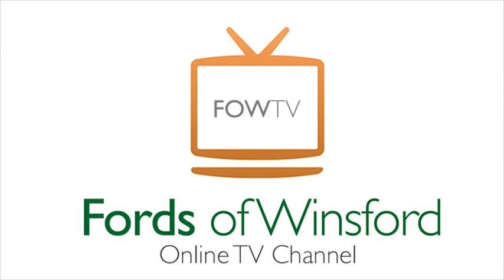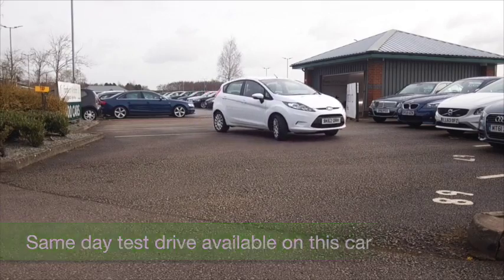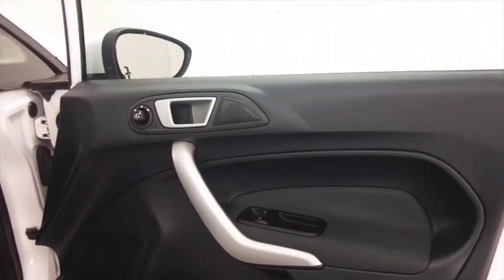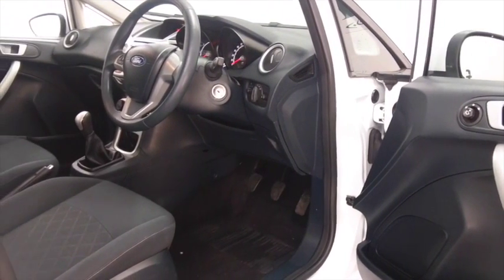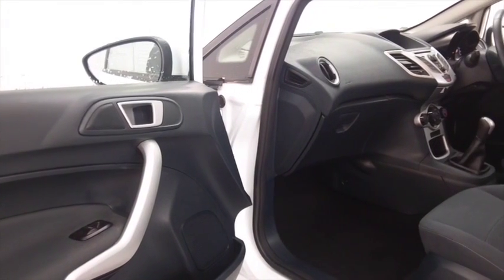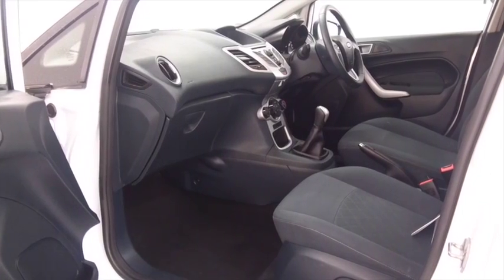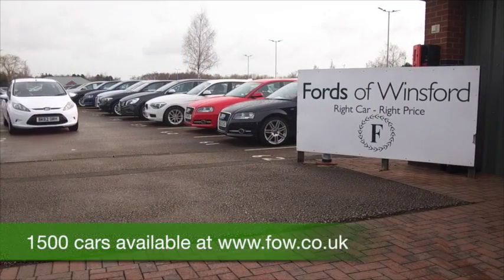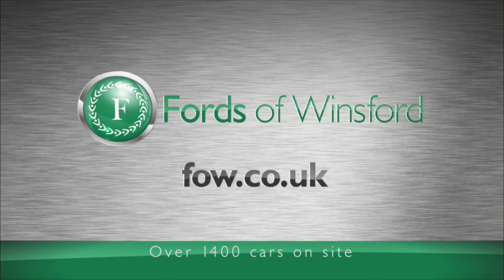FORD FIESTA HATCHBACK (2012) 1.25 EDGE 5DR - BK62ORH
DETAILS:
First registered: 14/11/2012
Current mileage: 23080
Registration: BK62ORH
Colour: WHITE

FEATURES:
front electric windows, remote central locking, cloth interior, all round airbags, air conditioning, pas, abs, steel wheels, solid paint, cd, traction control, parcel shelf present, hand book presen

This used car is for sale at Fords of Winsford Car Supermarket in Cheshire, UK